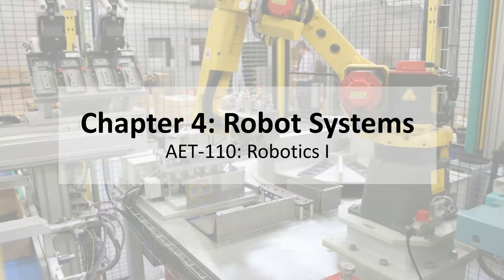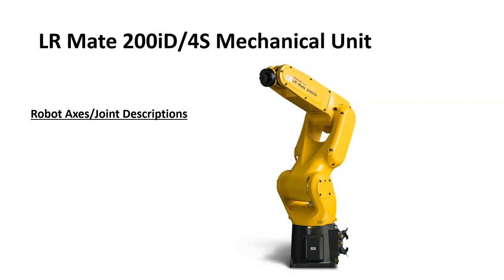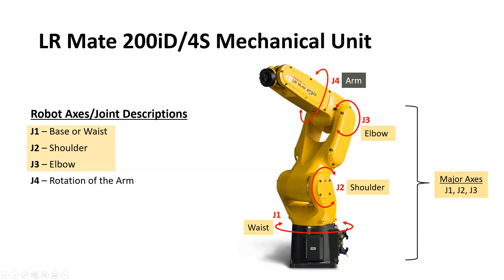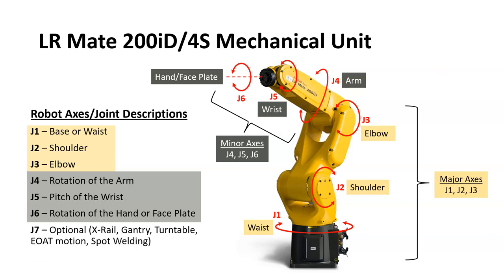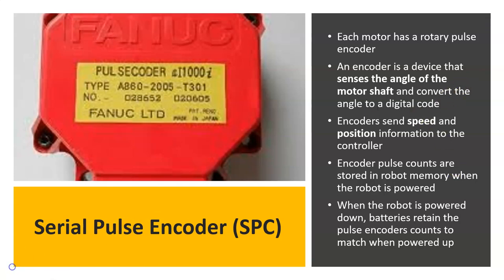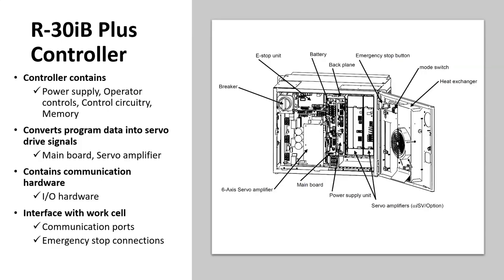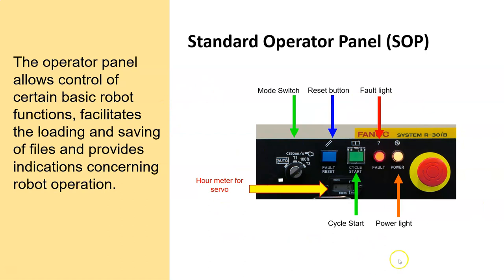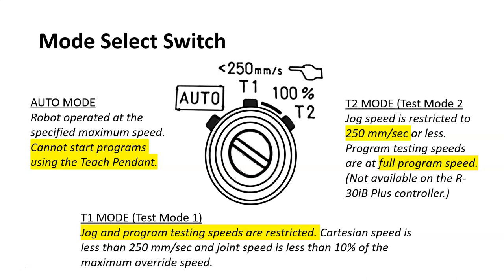Chapter 4 Robot Systems Lecture